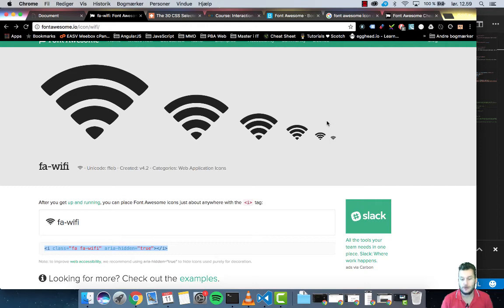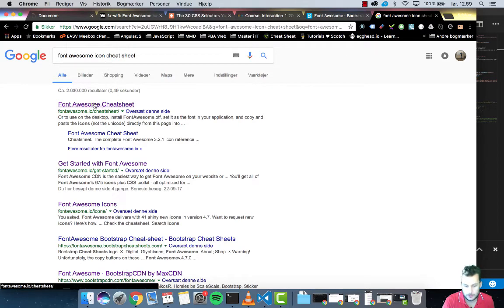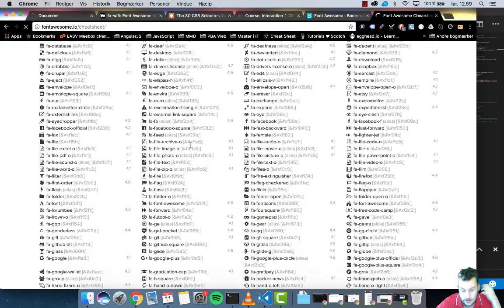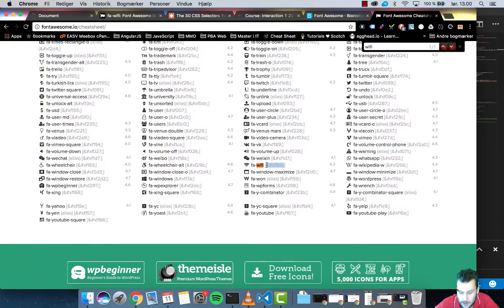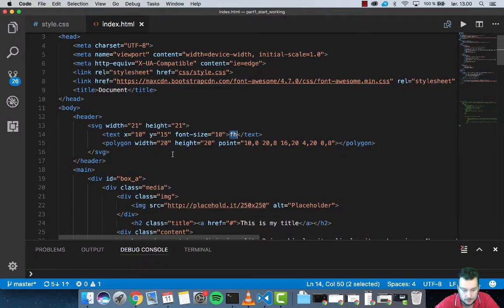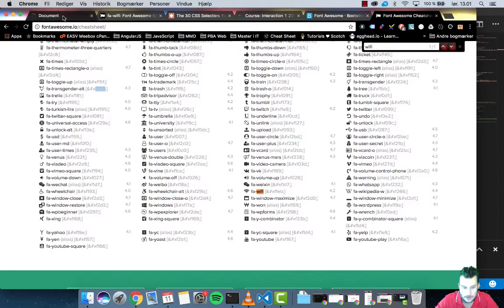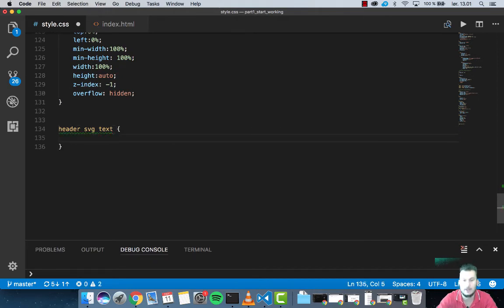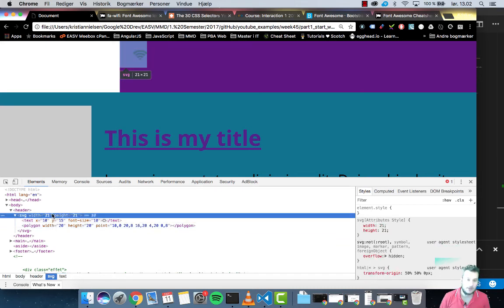Creating a website | S02E27 | SVG and FontAwesome part2